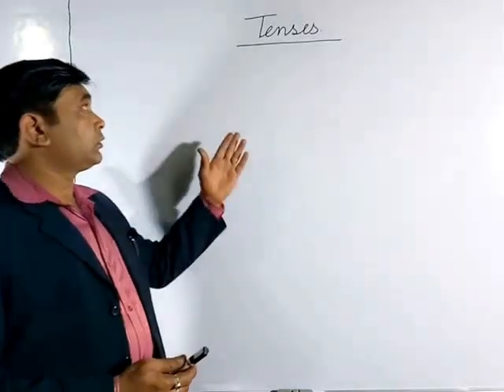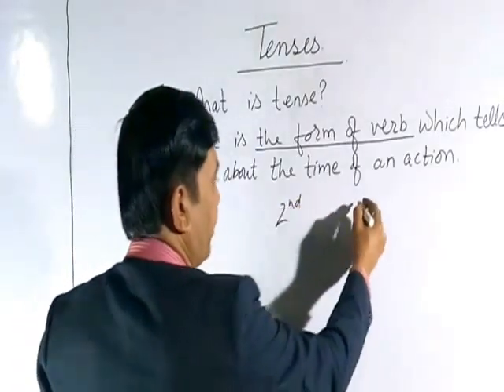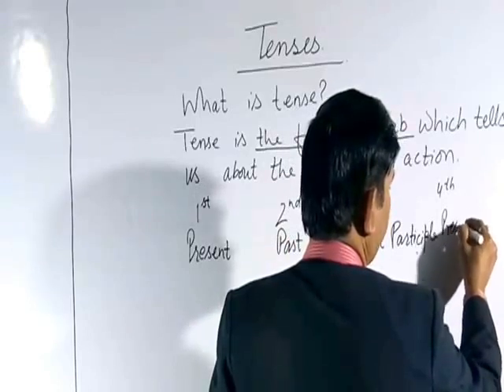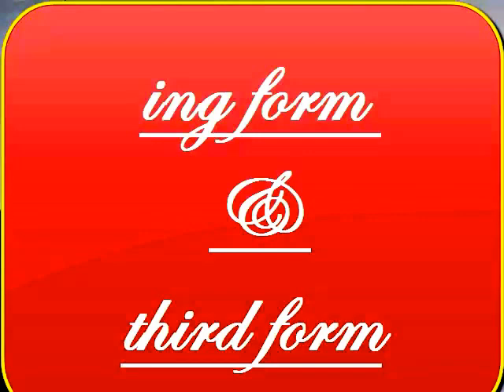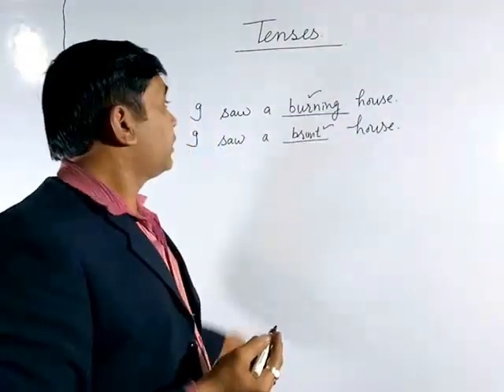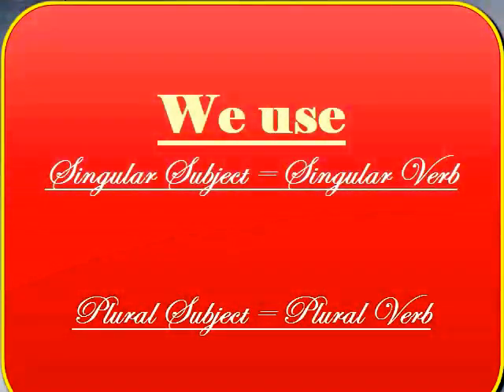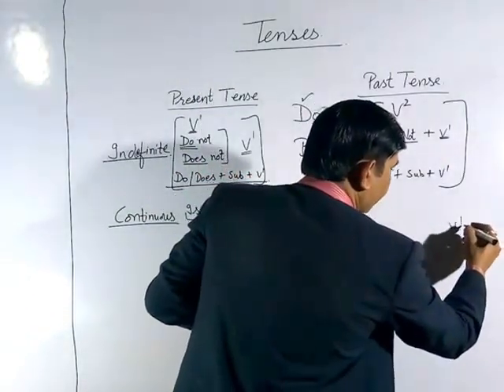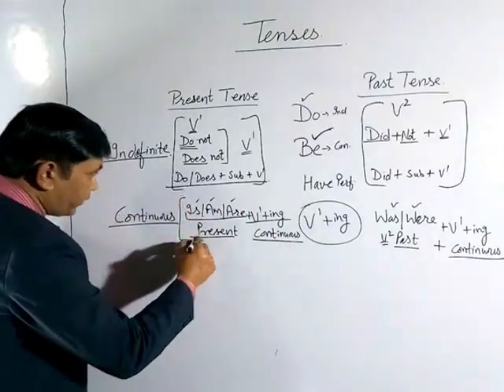Easiest Way to Learn Tenses in English With Short and Logical Trick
This is my video to learn English tenses in English language in the easiest and logical way.